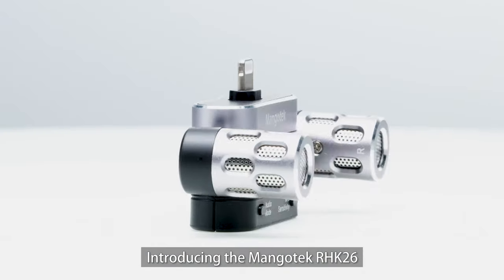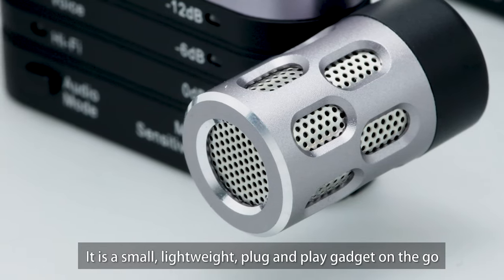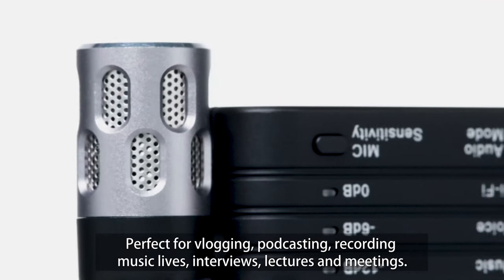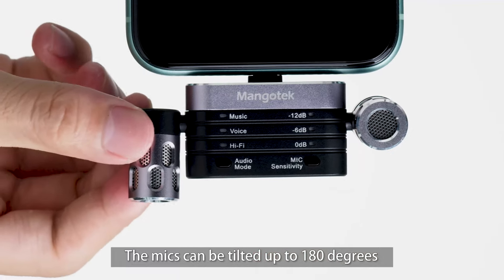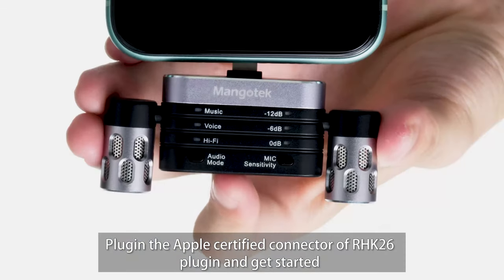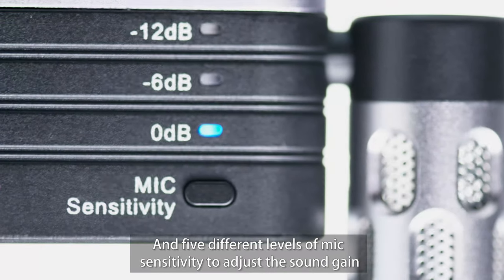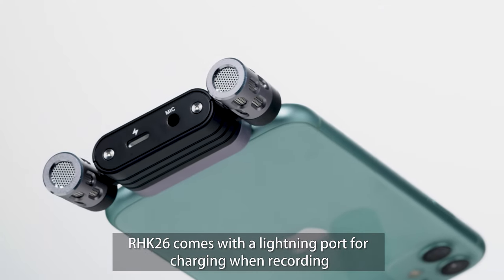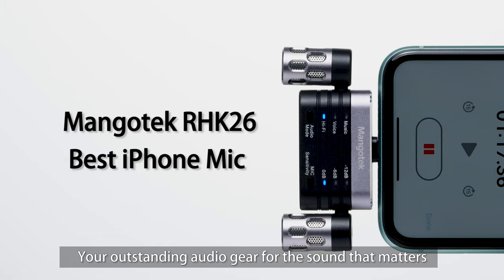Best Compact Microphone for iPhone, iPad, and iPod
Mangotek RHK26 is an external microphone for iOS devices, which turns you device into a high-quality audio recorder in a finger snap.

Three audio modes: Voice, Music, HiFi
Five mic sensitivities: 0db, -6db, -12db, -24db, and -30db

Reserved lightning port for charging while recording.